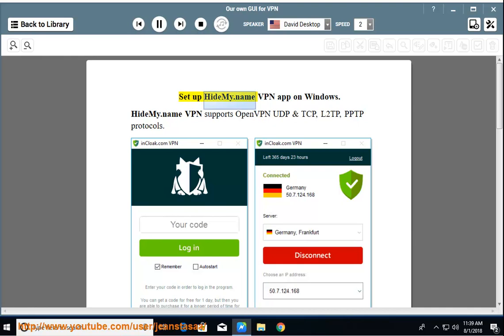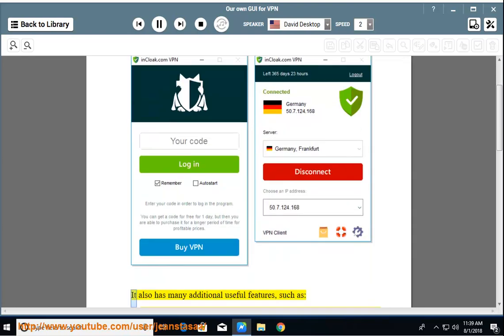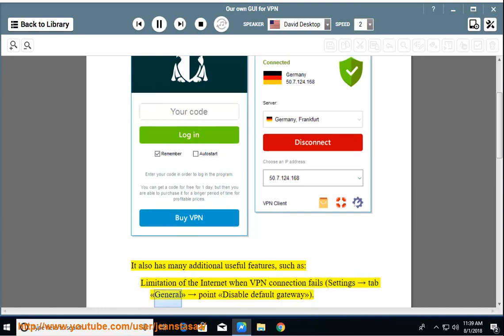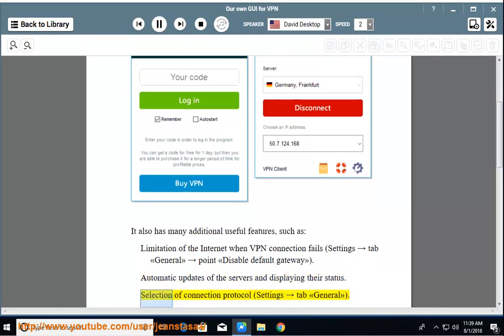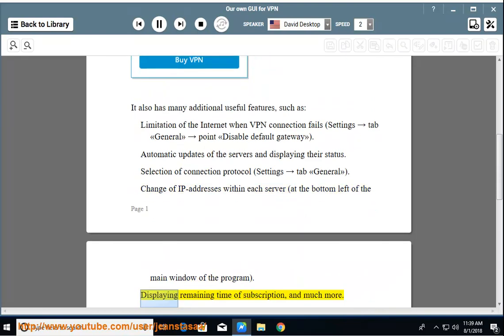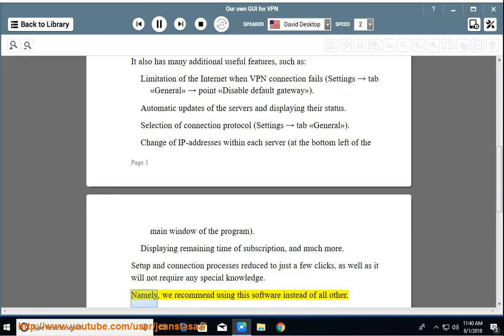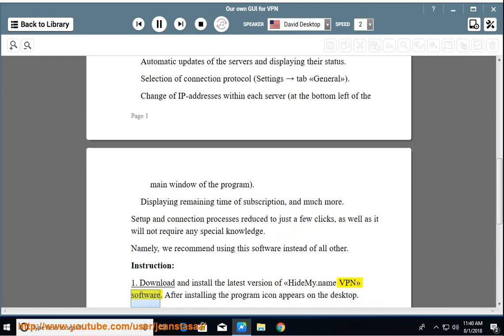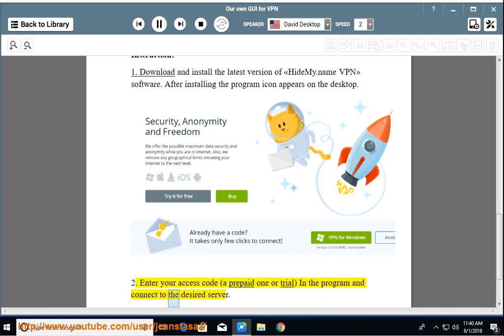Set up HideMy.name VPN app on Windows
Hit to fully Set up HideMy.name VPN app on Windows.